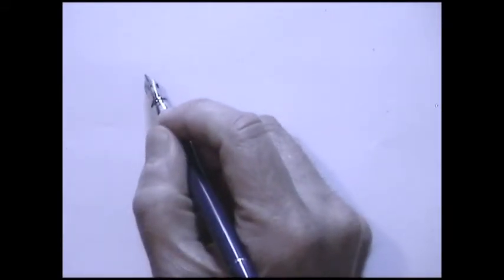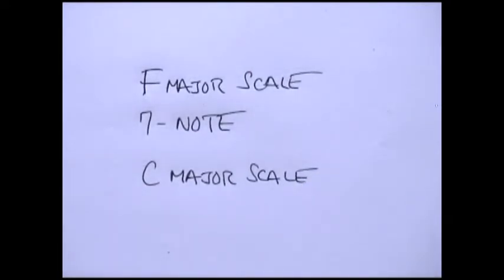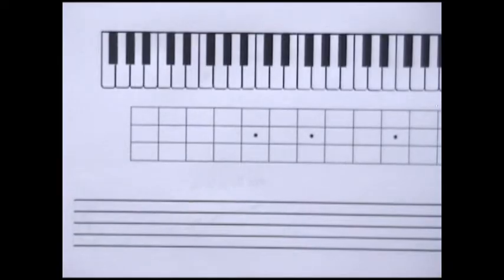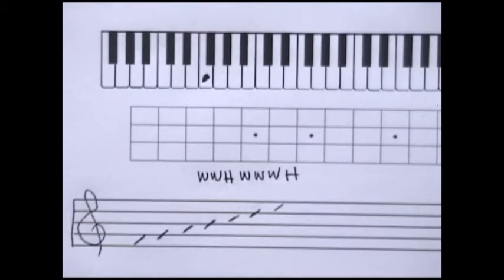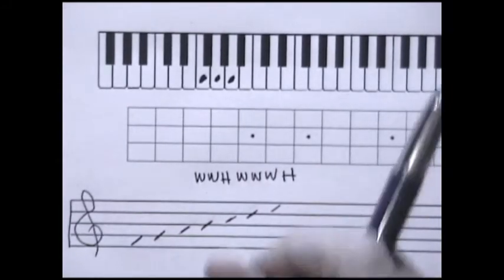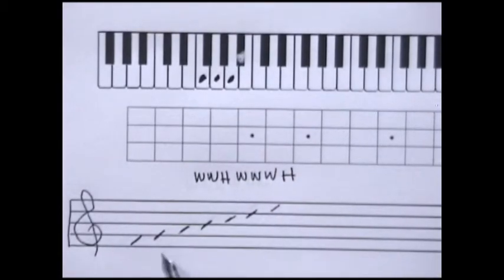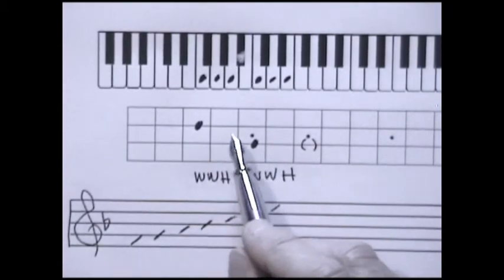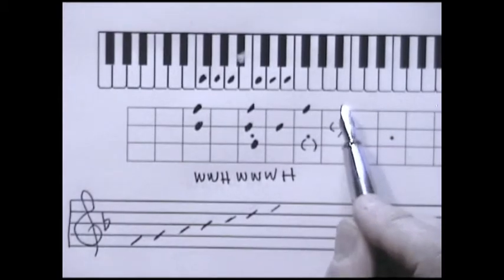Tutorial: F Major Scale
A short tutorial showing how to find the notes for the F major scale on the staff, piano and ukulele.